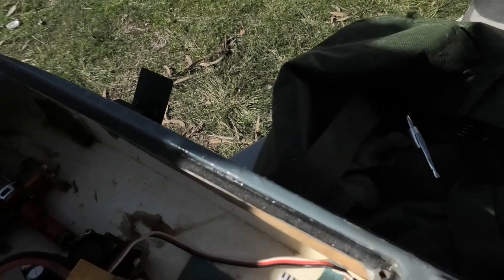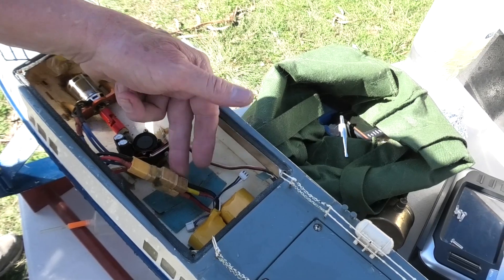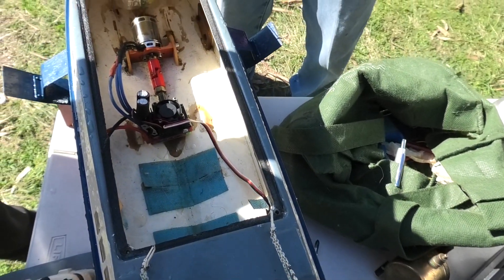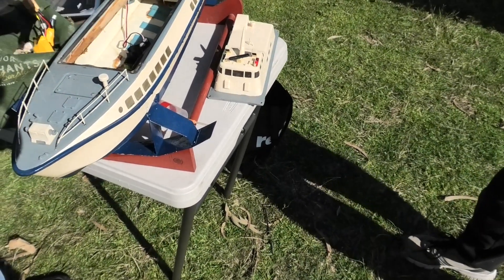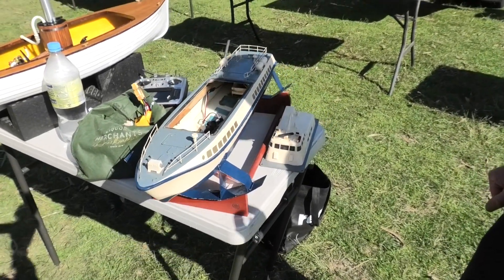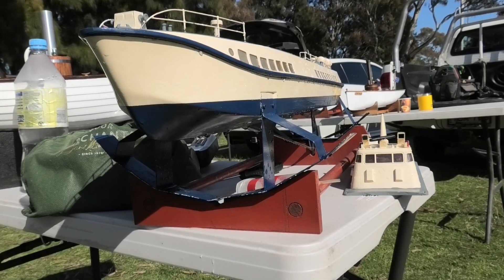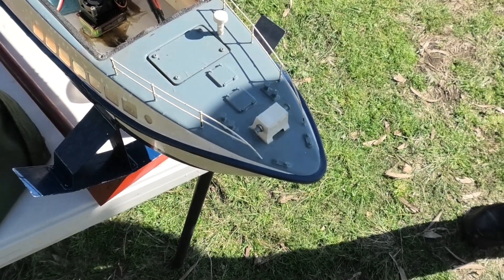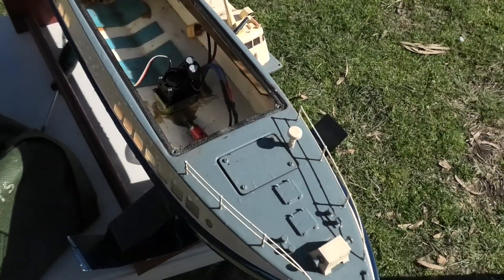RARE RC Gunze Sangyo PT-50 hydrofoil talk-thru after a 10 minute run on the pond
This RARE Gunze Sangyo PT-50 had a 10 minute run on the pond and finished up with 85% left in the battery. Just shows you the efficiency of the hydrofoil